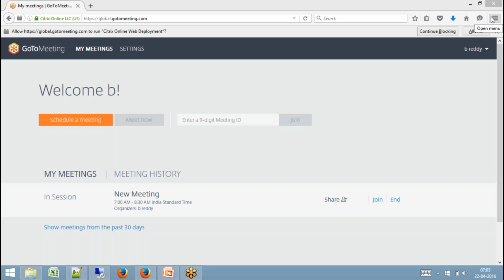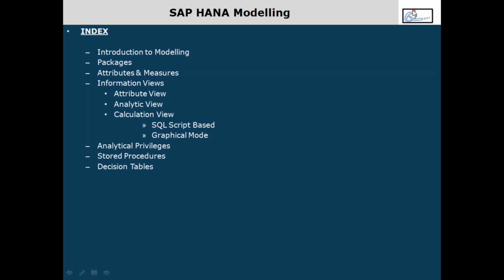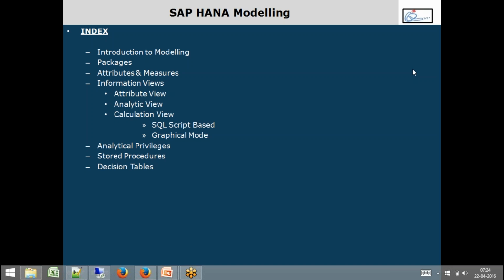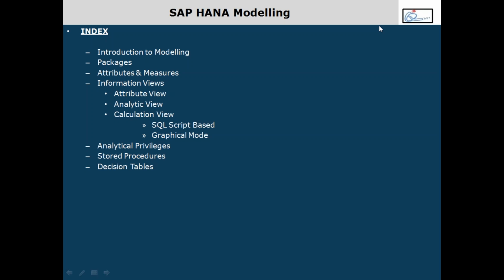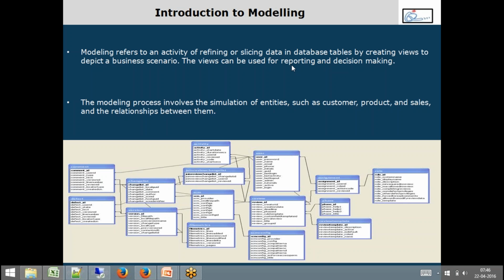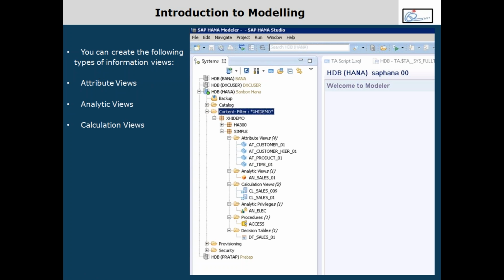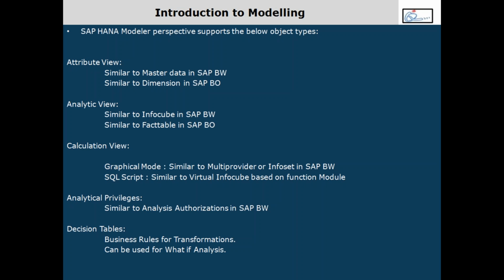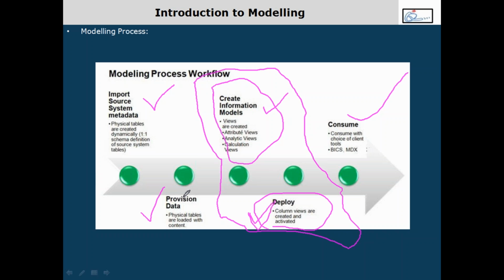SAP HANA Intro to views Day20